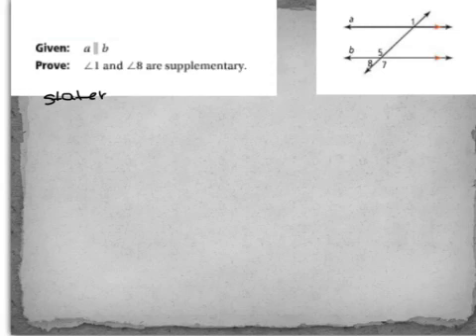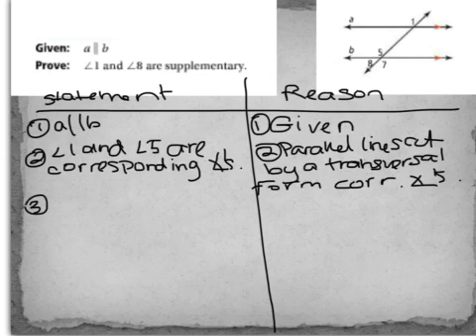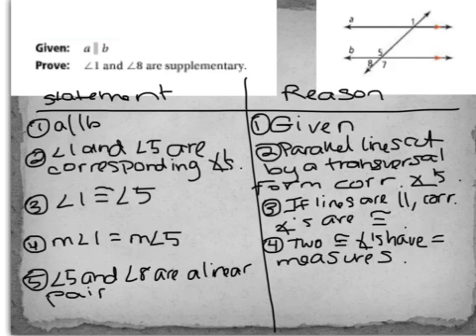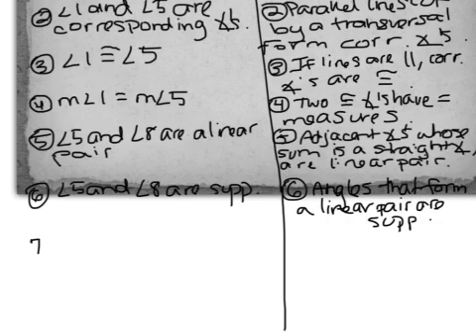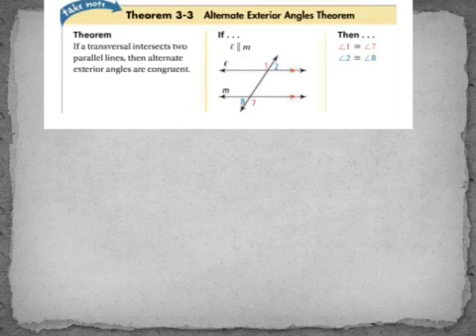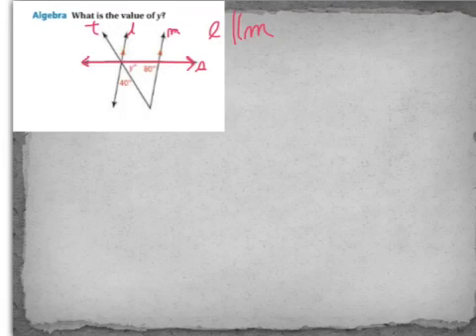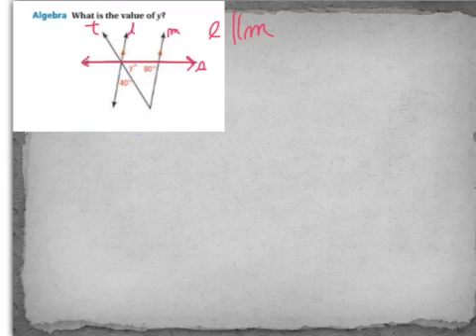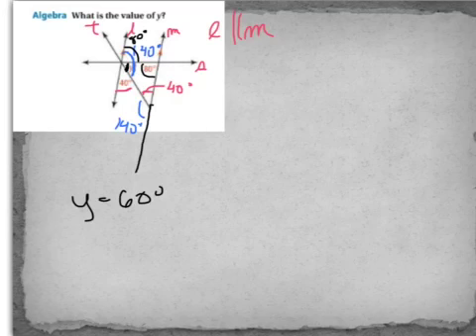Geo 3-1 (part 2)